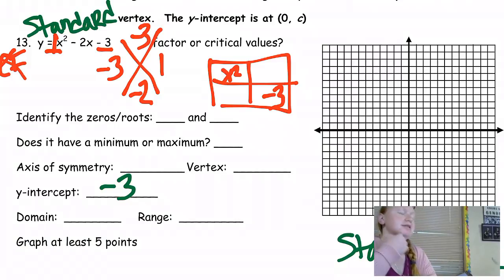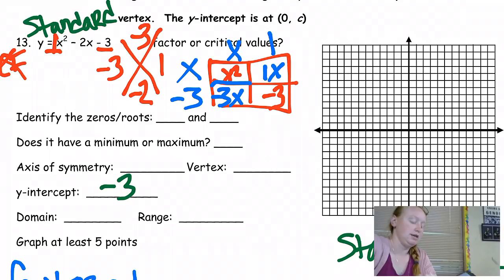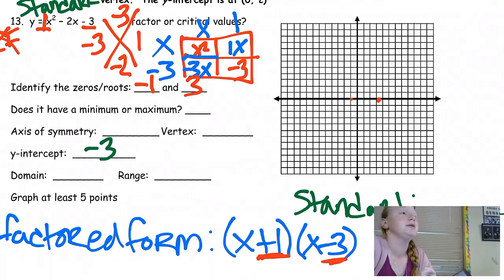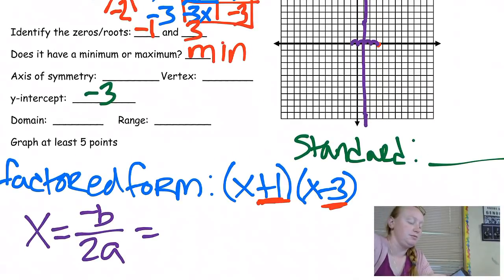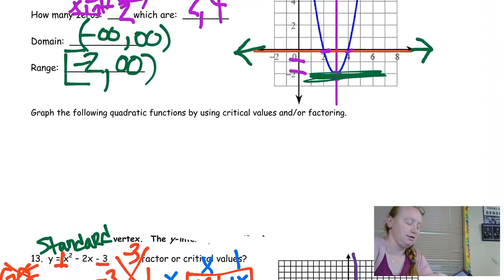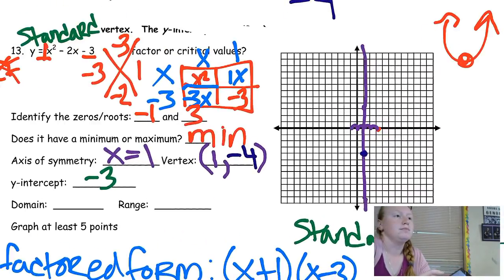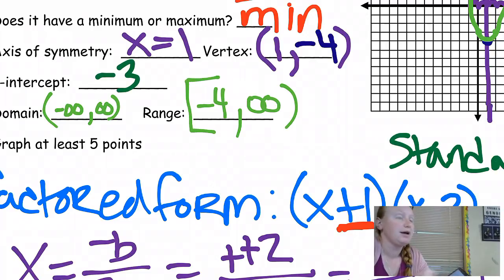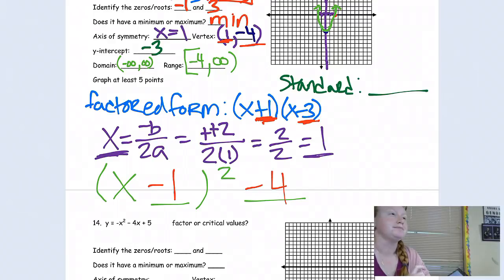Quadratics Part 2